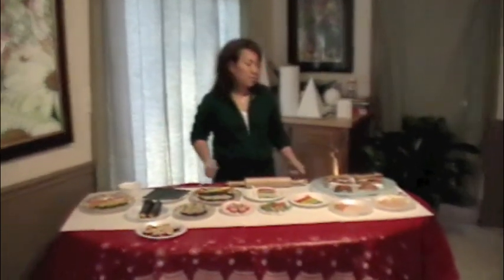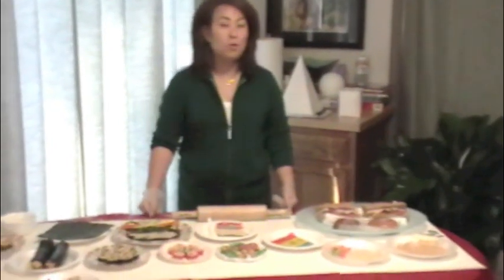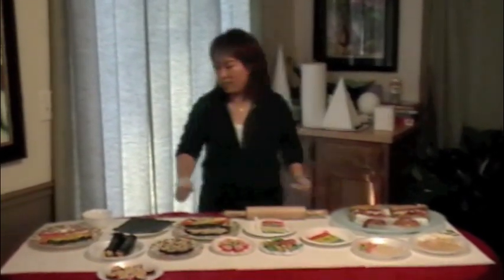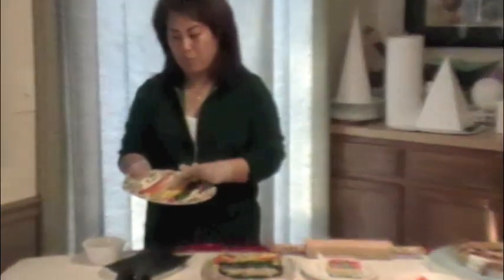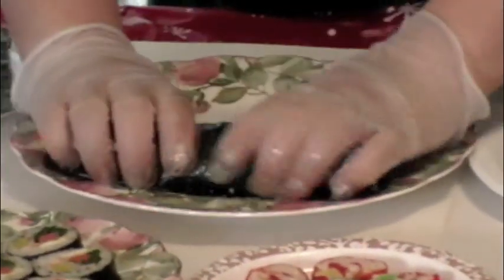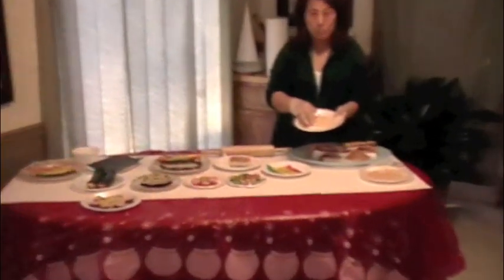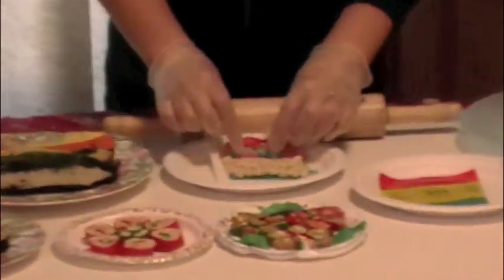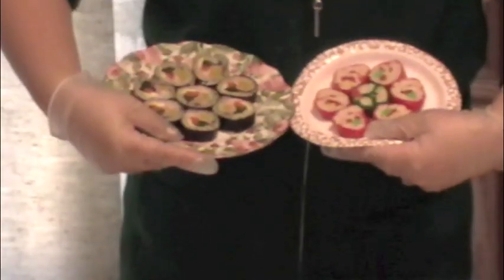Kimpob Candy.mov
Find a connection between eastern and western culture through Korean food "Kimpob" and make kimpob candy using candy. This project is great for unit shapes and colors in art for 3rd grade.